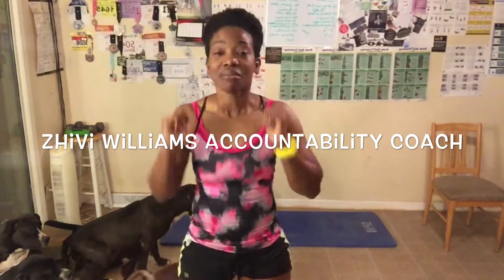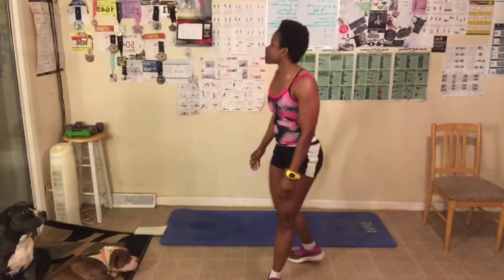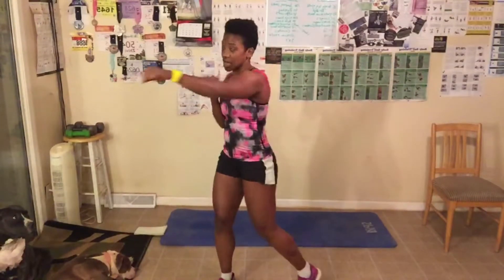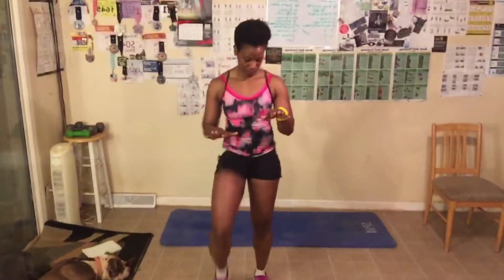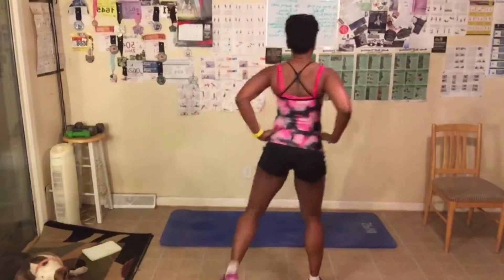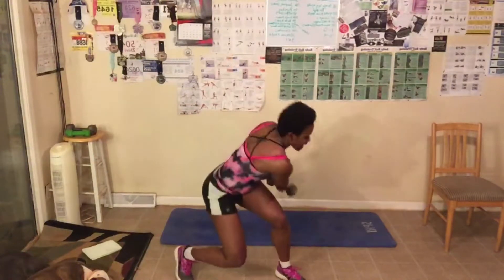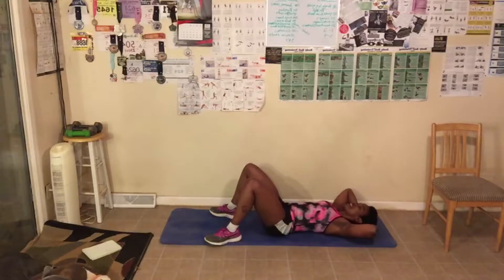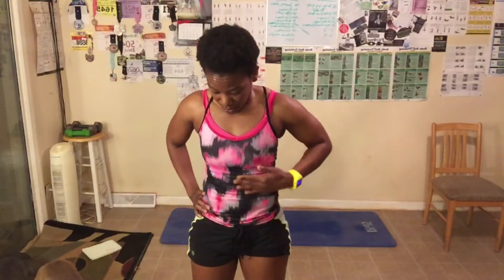Day 4 Week 1 of the April Workout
Are you up for doing a little waist work today? Welcome to day 4 of this weeks workout. Calling names today. Post done when you finish. Your fitness level doesn’t matter. Just do you best and give 100%.  You don’t have to do what I’m doing.

Not all exercises are are suitable for everyone. By doing these exercises you do so at your own risk, and assume all associated risk of injury. Please consult your doctor before beginning any fitness program.

Rounds: 2-3 rounds (doing the entire video is 1 round). Let me know how many rounds you do.
100 Jumping Jacks
40 front punches
40 cross punch
100 high knees
40 butt kicks
20 wood chopper
10 upper cuts
100 crunches

Purchase your Fit & Over 30, 40, 50, 60, 70, or 80 clothing today